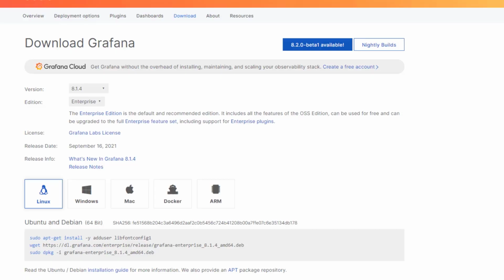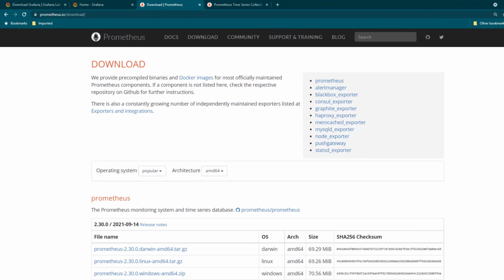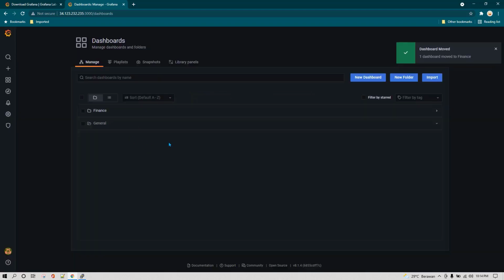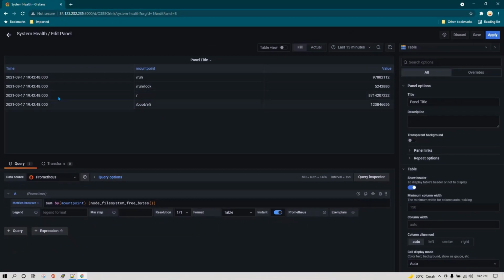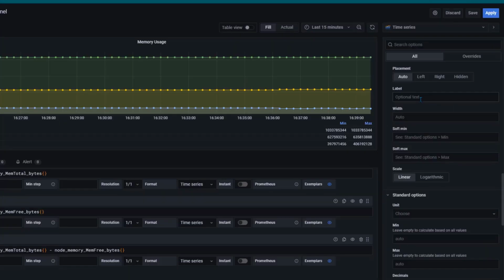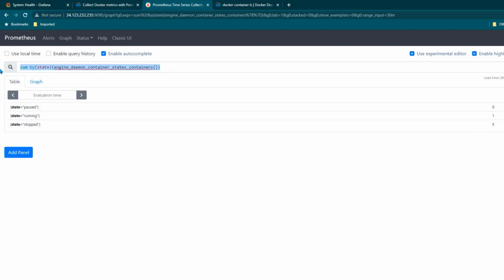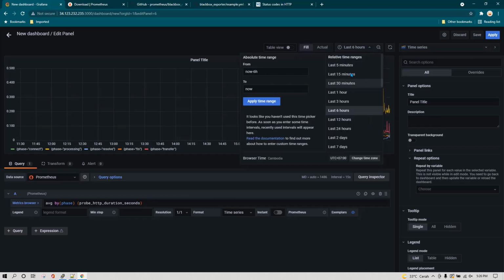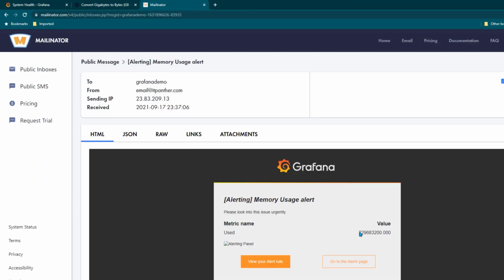Master Grafana & Prometheus Fast! Ultimate Crash Course for Real-Time Monitoring & Visualizations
Timeline:
00:00 Installing Grafana on Linux
04:00 Installing Grafana on Windows
06:40 Installing Grafana Linux
08:05 Installing Prometheus on Linux
13:58 Installing Prometheus Node Exporter
20:00 Creating Prometheus Data ource
23:25 Grafana User Interface Overview
36:05 Gauge Panes and Threshold
40:55 Grafana Table Visualization
45:40 Grafana tat Visualization
47:30 Grafana Advance Formatting Options
59:30 Embedding Grafana in inframe
01:03:35 Microsoft Teams Notification Alert from Grafana
01:07:00 Monitor Docker With Prometheus and Grafana
01:13:15 Monitoring Website Using Grafana ynthetic Monitoring
01:26:42 Grafana Telegram alert
01:31:12 Grafana Email Alert